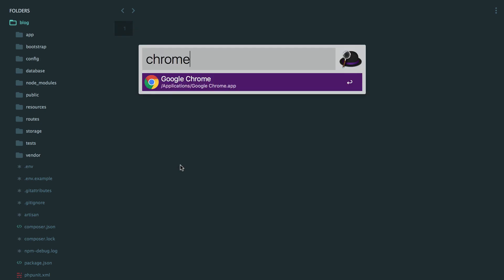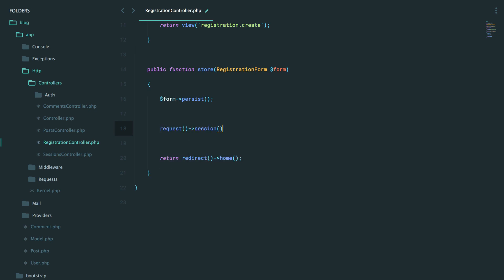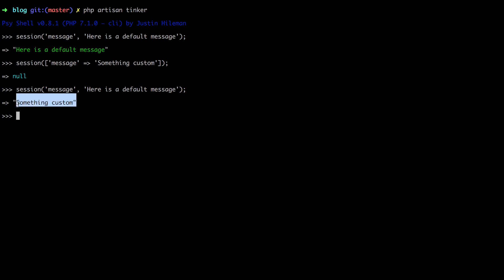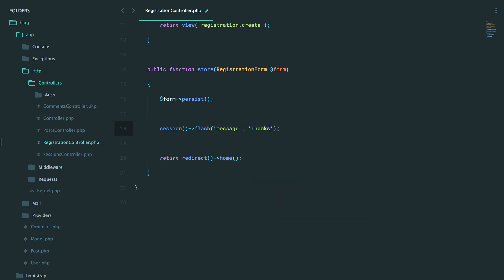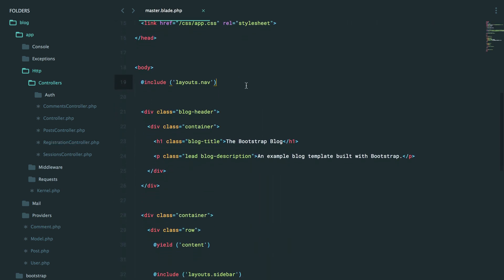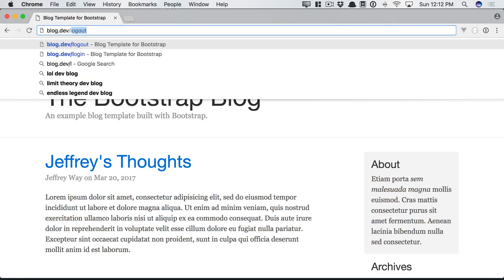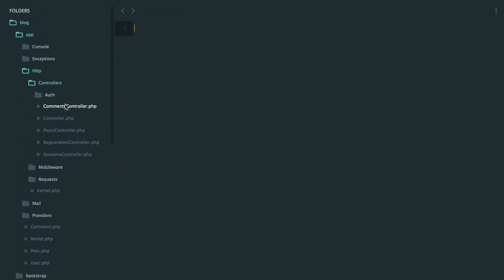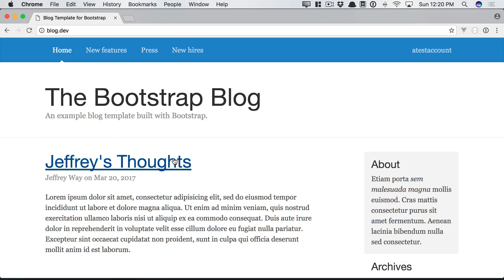Laravel From Scratch: Part 29 - Session Handling and Flash Messages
The web is stateless. This means that any set of data won't persist from page to page. It simply disappears. Sessions provide a solution for this fact, by offering a mechanism to maintain state for a particular user across any number of requests.